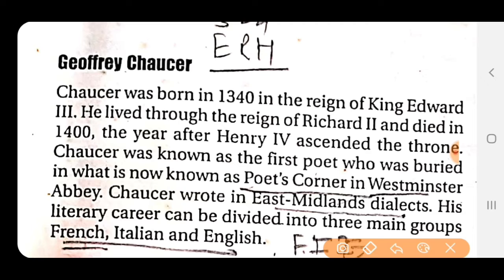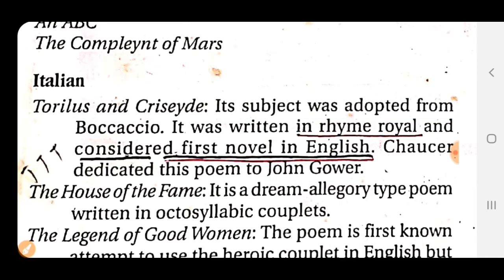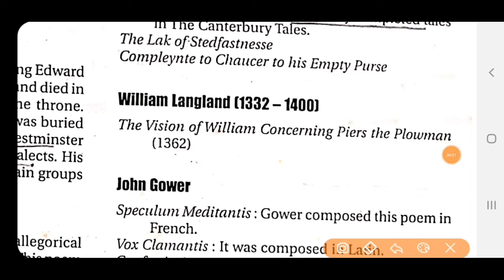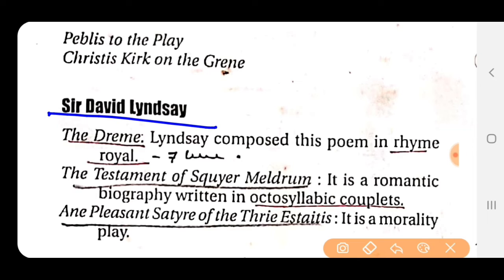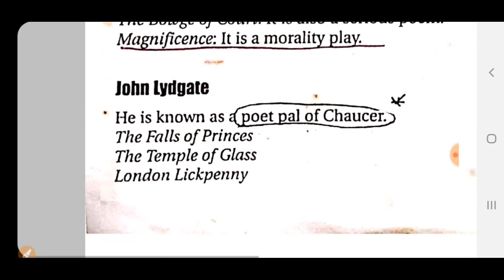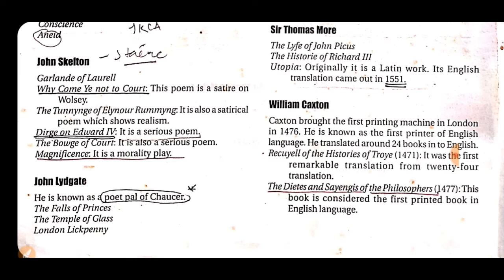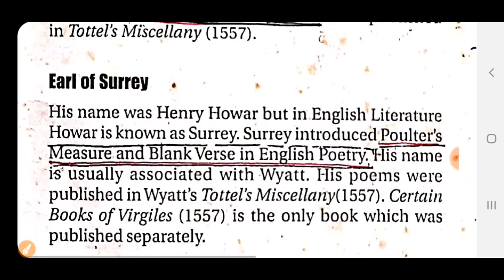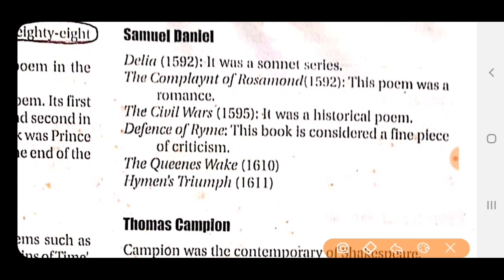History of English Literature